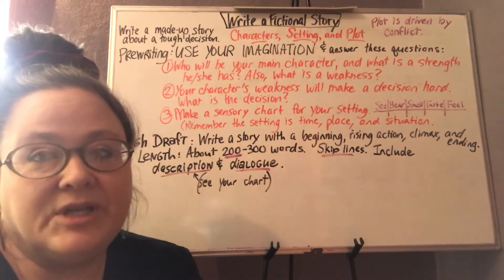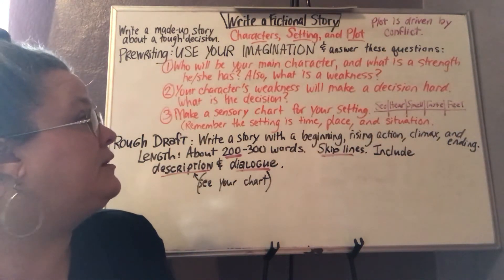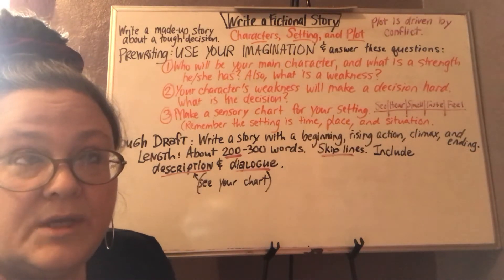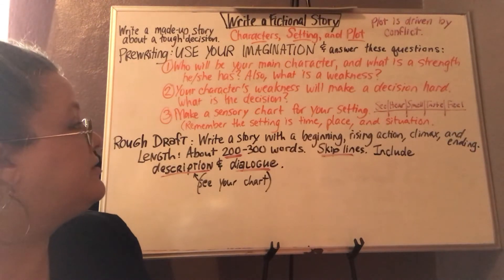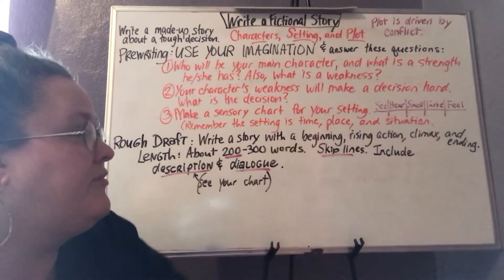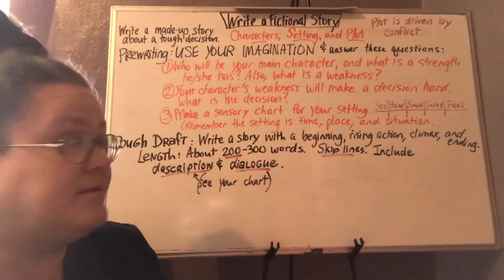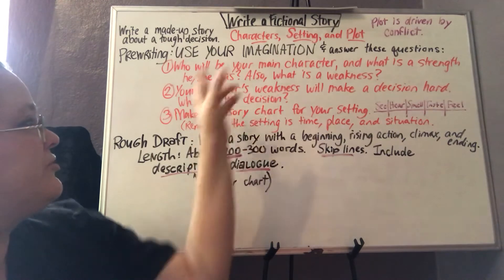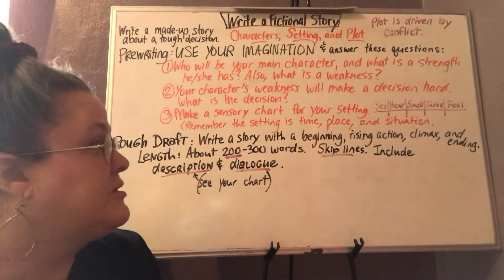Fictional Story - 7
Come up with a setting, put a main character in it, and have him or her make a tough decision.